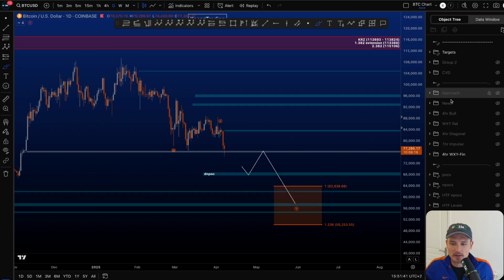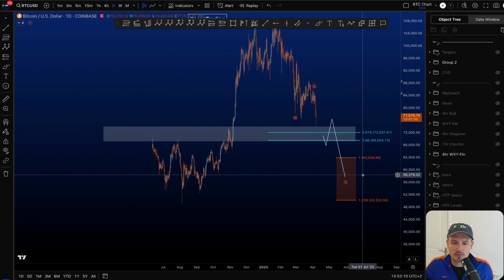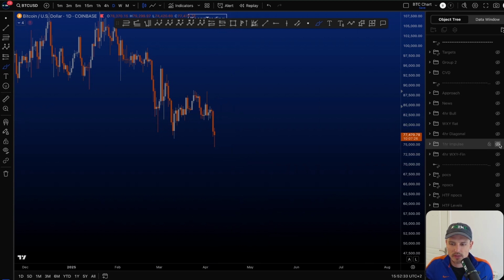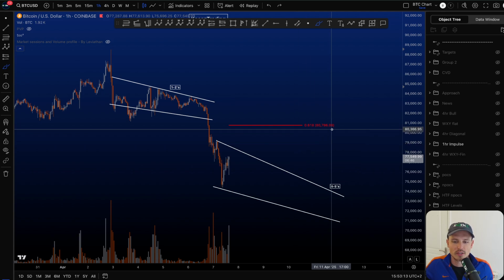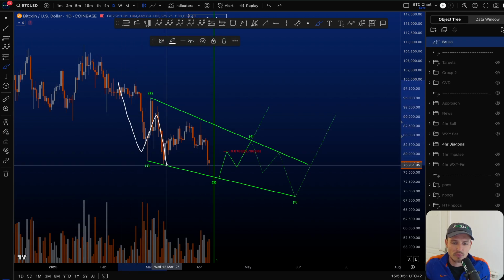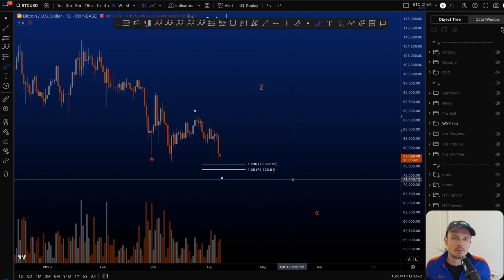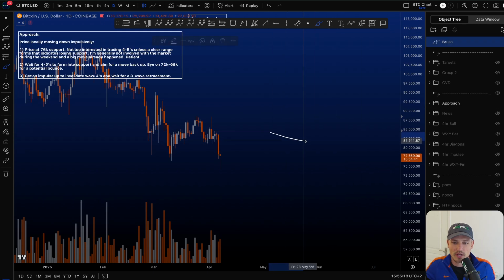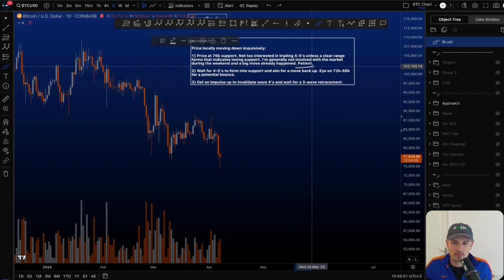How To Approach What Is Coming Next.. (And My Plan) | Bitcoin Elliott Wave Theory Technical Analysis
▶ MY TOOLS
🔶Main Trading Platform = Blofin - $10.000 deposit & trading bonus!

▶ TIMESTAMPS
0:00 WXY Double Zigzag
2:19 Other possibilities - Highlight
3:58 News
4:05 Approach

See my email in the channel description!